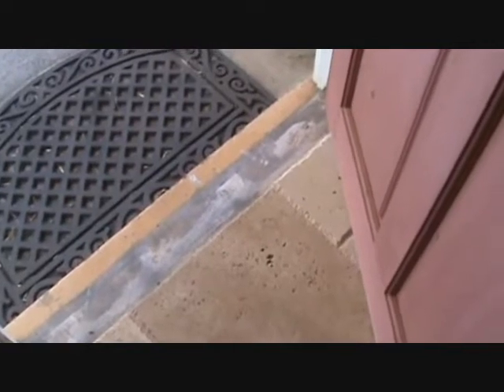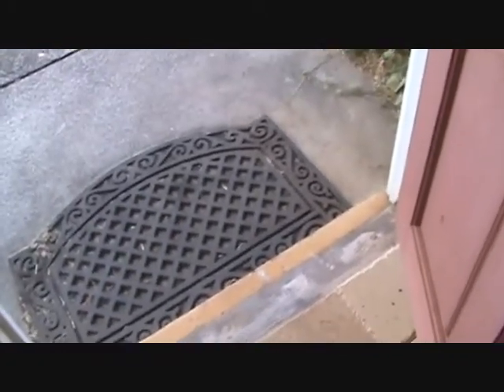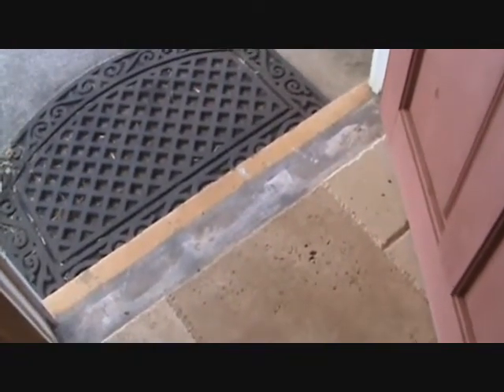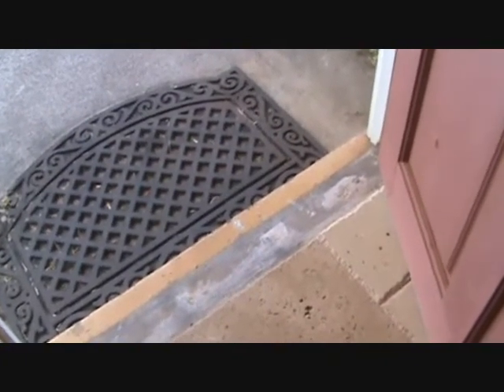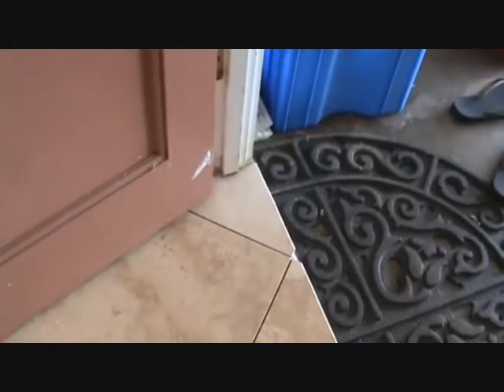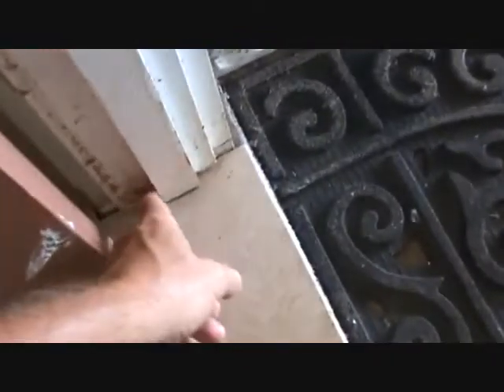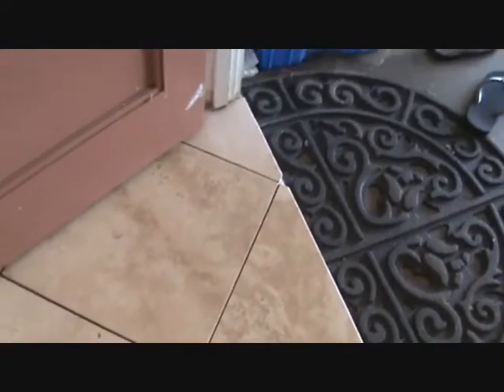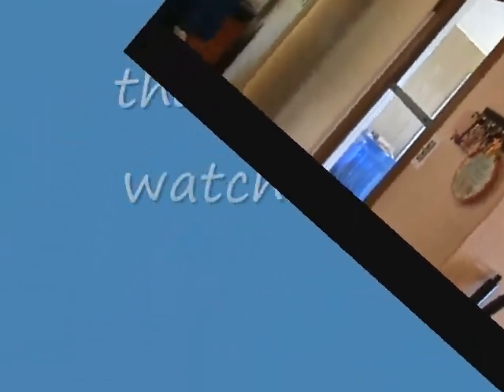Getting ready to install some door thresholds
Getting ready to install some door thresholds takes a little bit of your time as
well as effort. Make sure you measure the door thicknesses & to door widths since not all door thresholds are the
same length or same width. You wall size & how the flooring goes around the door may determine what type of door
threshold to purchase. Also be aware of the existing hardware color on your door & surrounding areas since you can
get door thresholds & door shoes in at least 3 different colors & it's always nice to match existing conditions
when you can. The last thing you want to do is not be prepared when you get to the hardware store since they may not
have exactly what you are looking for & you need to be able to easily figure out what 2nd best idea you can come
up with for the door thresholds & door shoes. Joe is just getting ready to do a little door threshold project &
he thought you might want to see how "joe" goes about figuring out what to order.